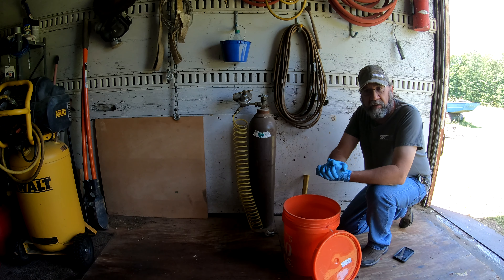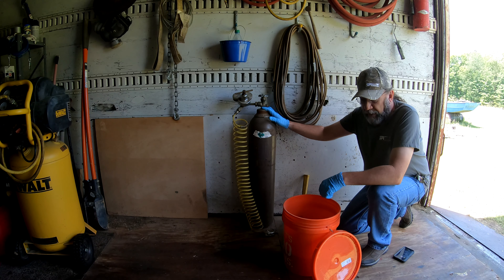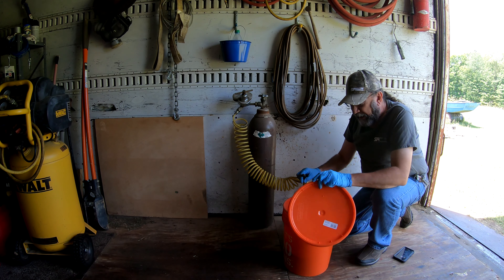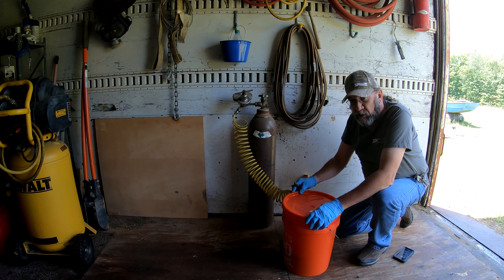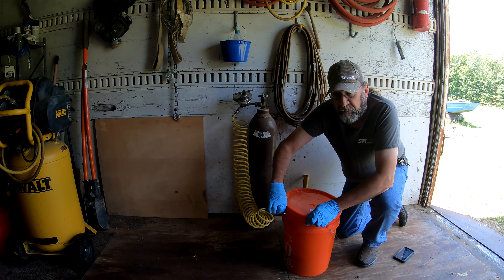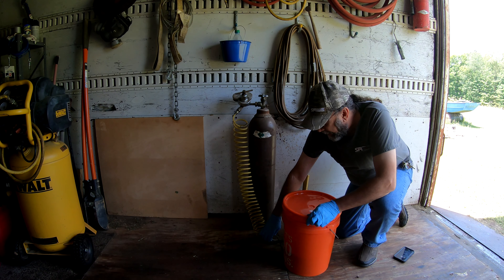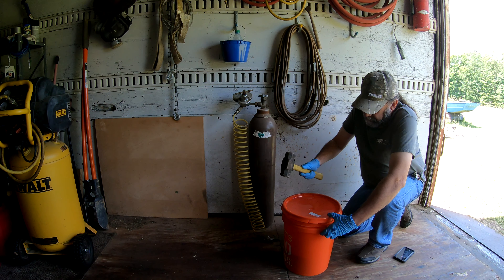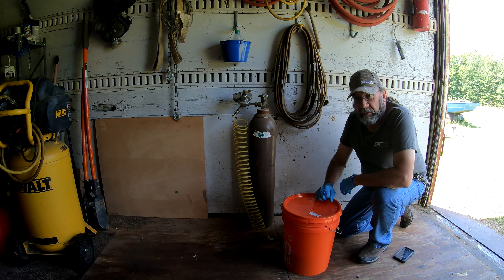Argon or Dry Nitrogen Placement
How to put a Dry Nitrogen or Argon Blanket on your left over material before re-sealing your material container to aid in minimizing moisture laden air contact during storage.